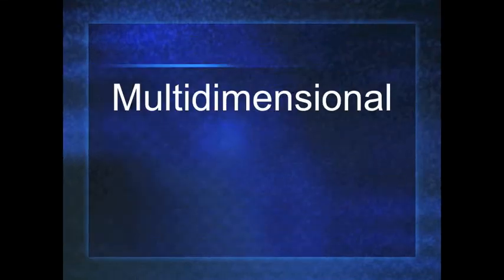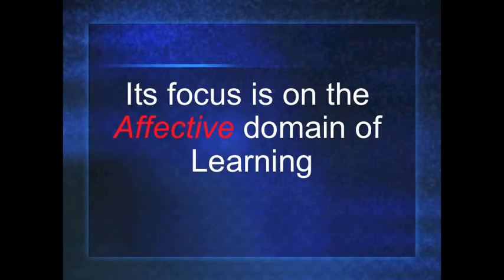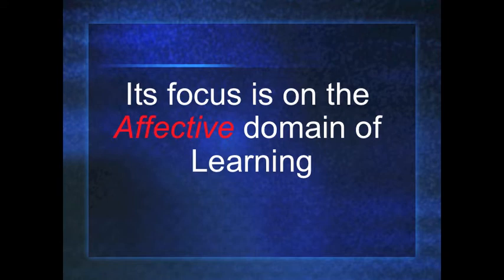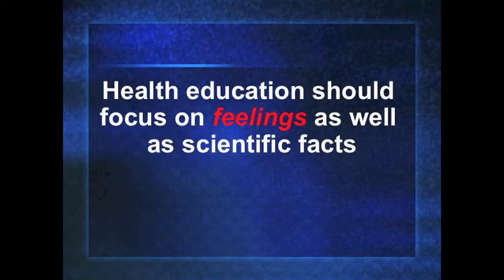10 Uniqueness of HE